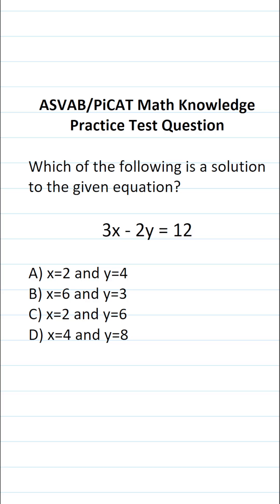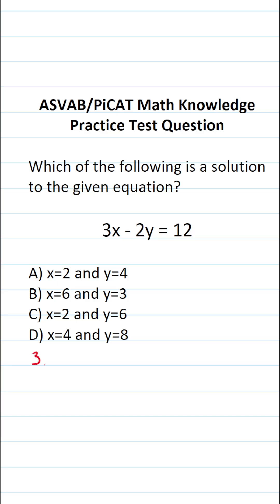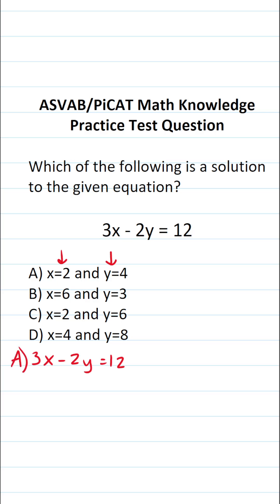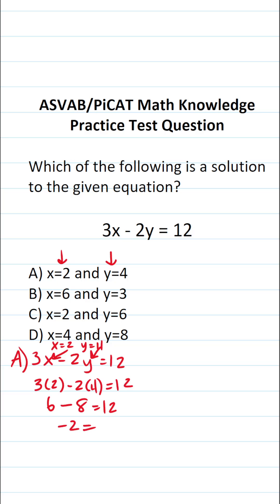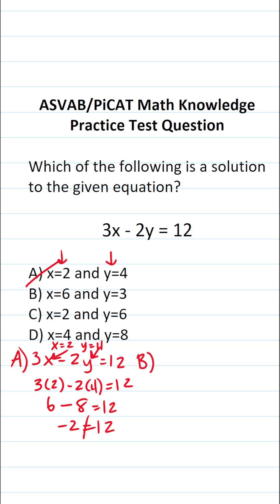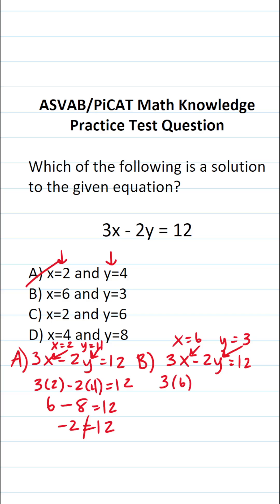ASVAB/PiCAT Math Knowledge Practice Test Q: Evaluating Expressions acetheasvab w/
In this video, Grammar Hero works out a practice test question that requires you to evaluate an expression that involves positives and negative integers. This question should closely mirror what you should expect to see in the Mathematics Knowledge (MK) subtest of  the  Armed Services Vocational Aptitude Battery (ASVAB) as well as the Pre-screening internet-delivered Computer Adaptive Test (PiCAT).